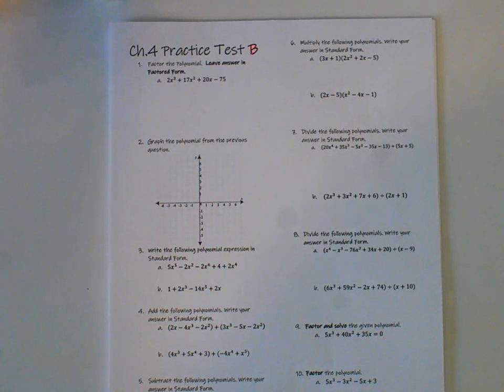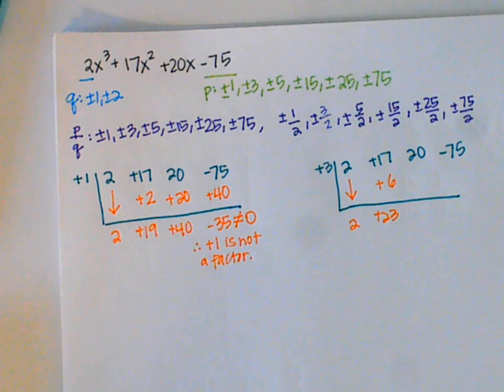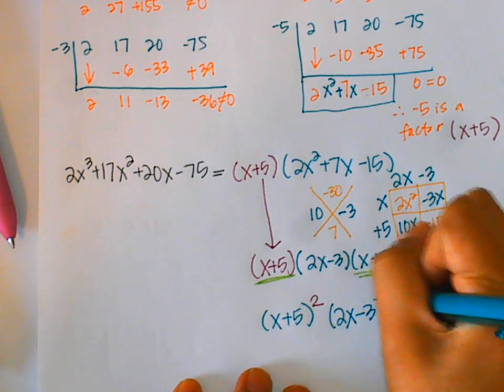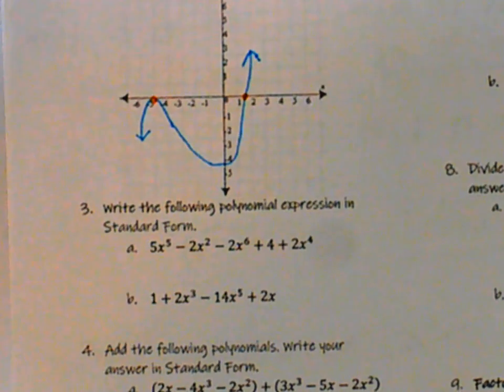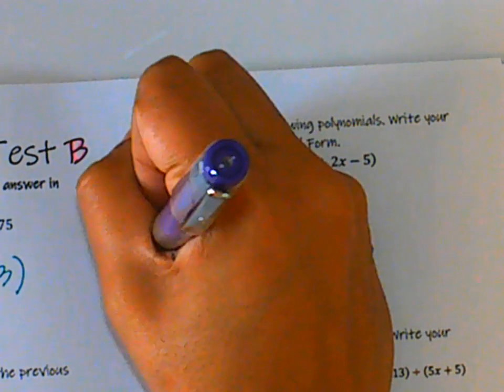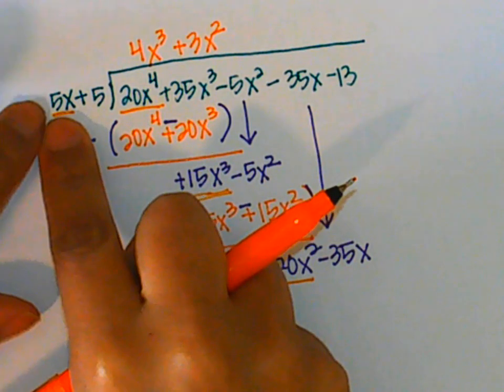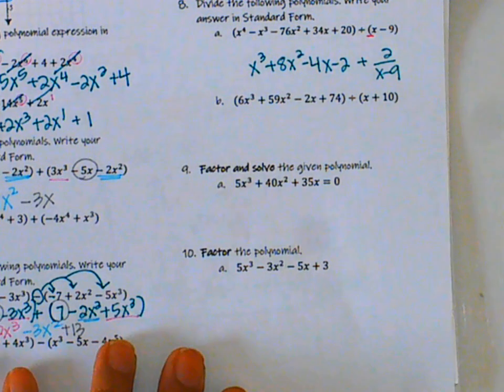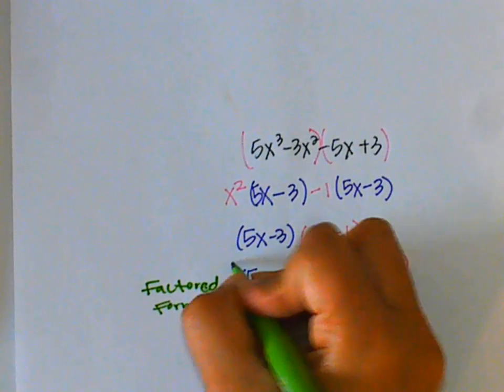Ch4 Practice Test B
Fast Forward, Pause and Rewind as much as you need. Remember this is NOT your assignment. If you want to follow along with your own sheet, you can find it under files-extra practice.